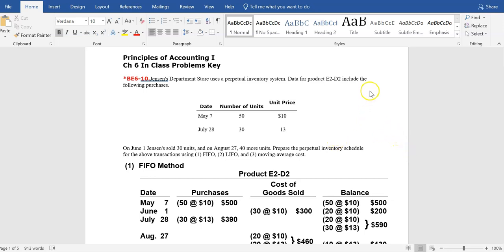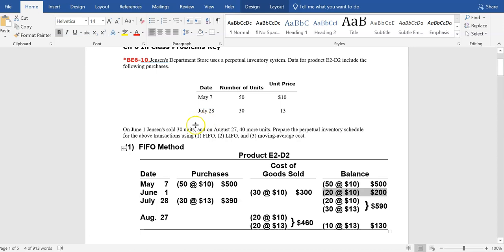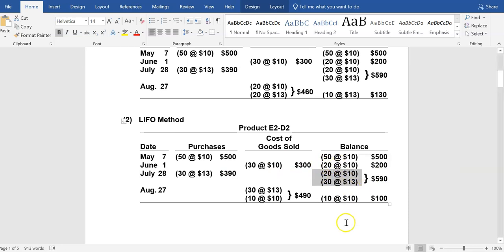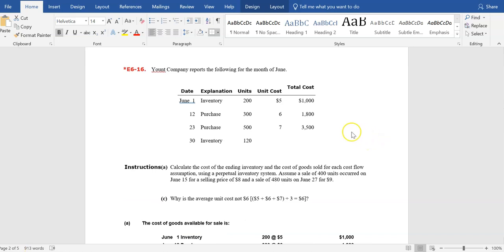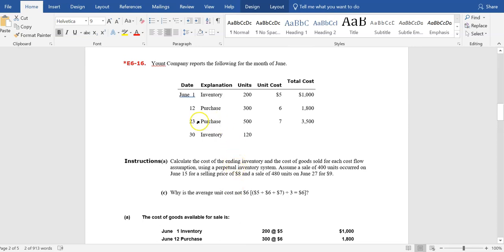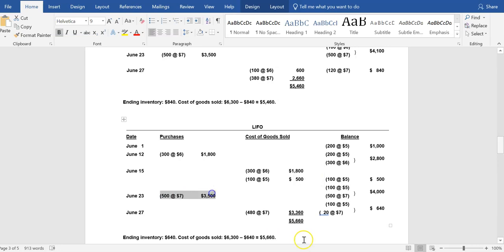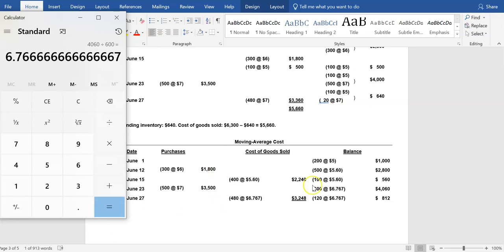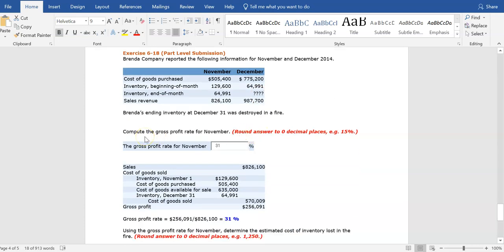Ch 6 Sample Problems